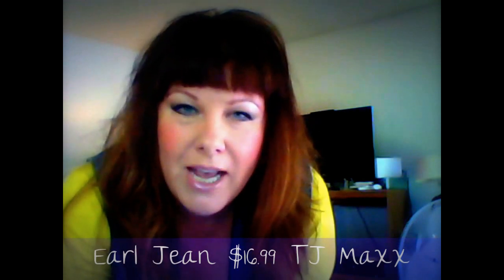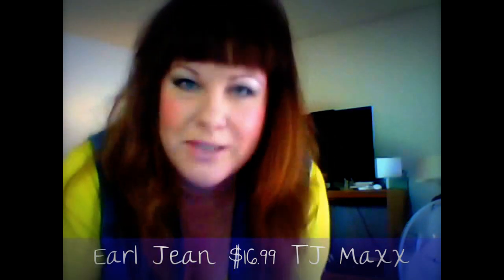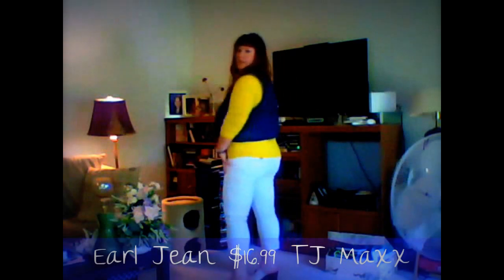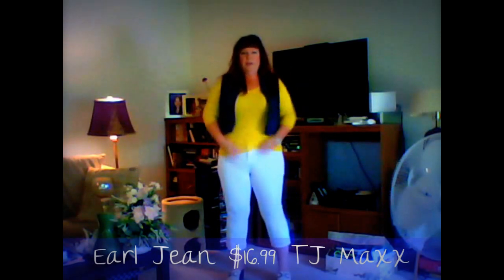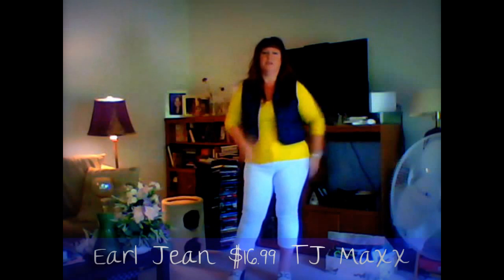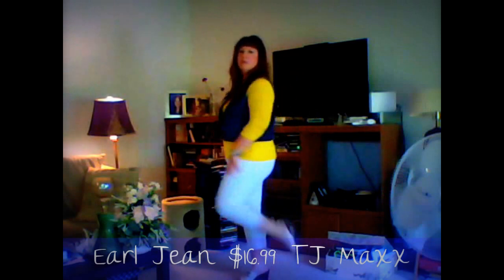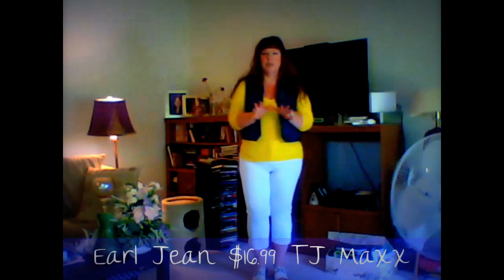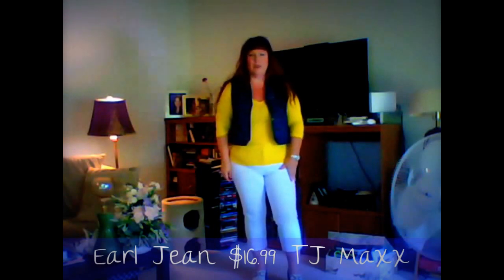Plus size spring/summer OOTD 2013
Plus size white jeans.  and color!